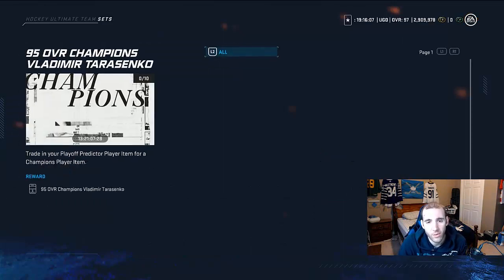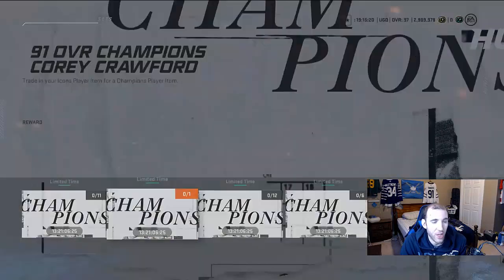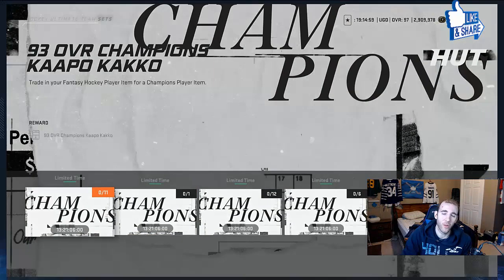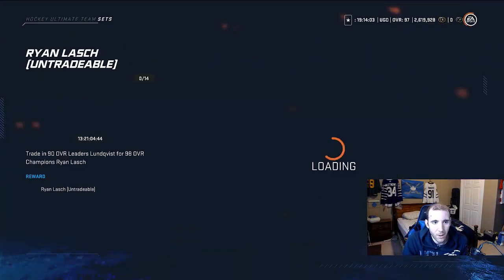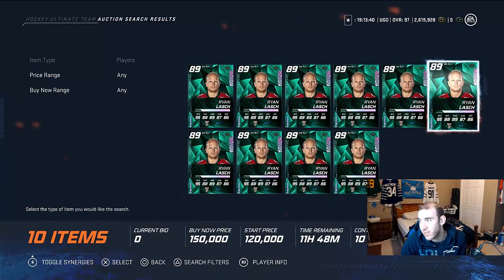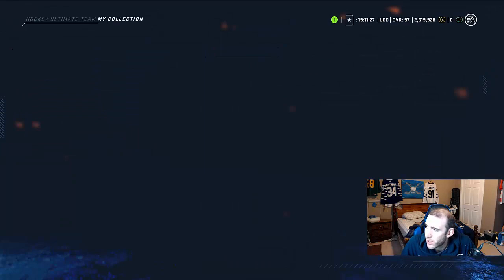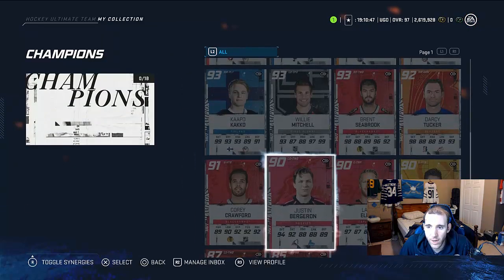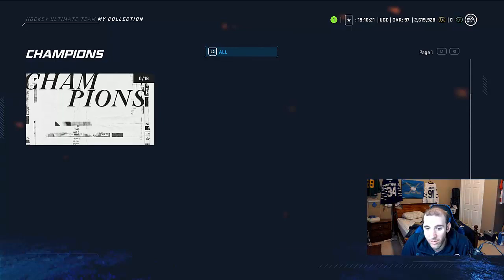NHL 20 Hut Market Guide - Champions Event PS4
Join DYNASTY family

Let’s make DYNASTY family strong 💪

PSN: UGDynasty